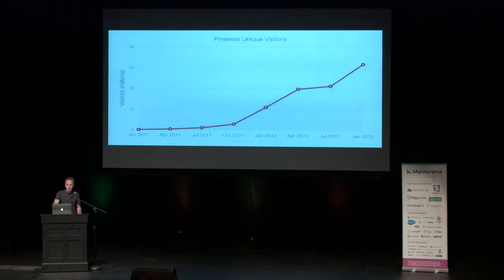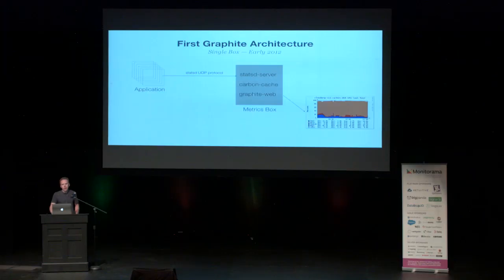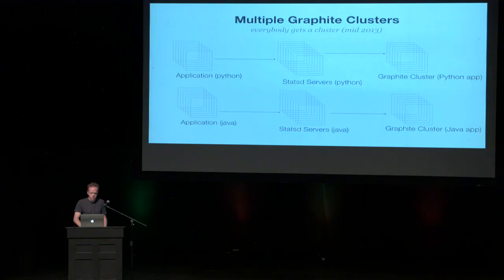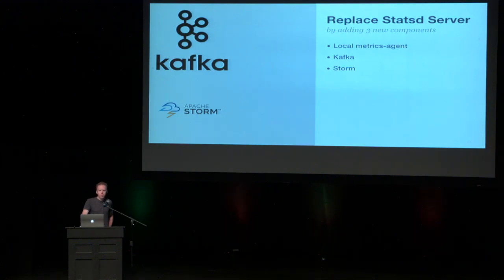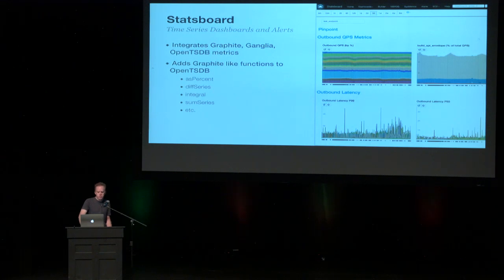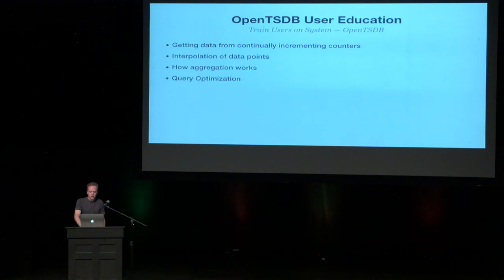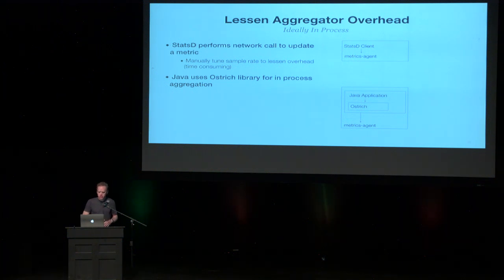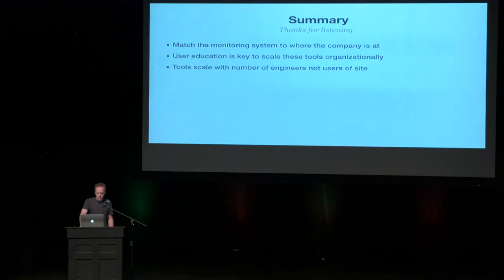Monitorama PDX 2016 - Scaling Pinterest's Monitoring System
Brian Overstreet's session from Monitorama PDX 2016.